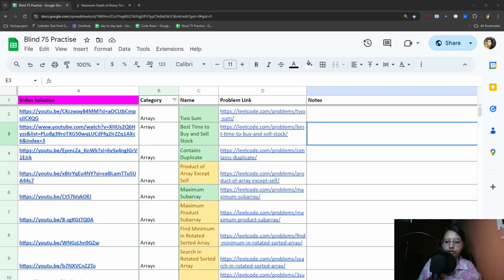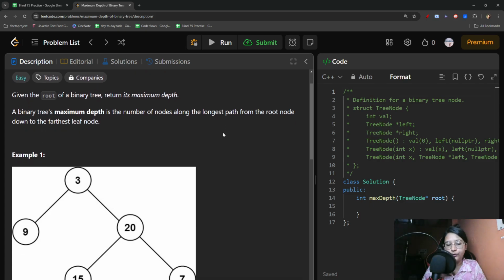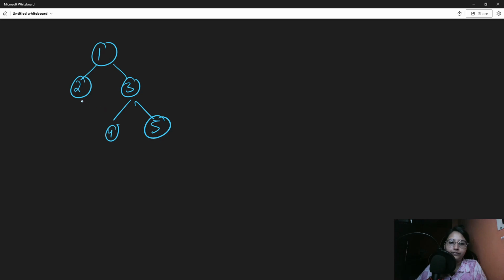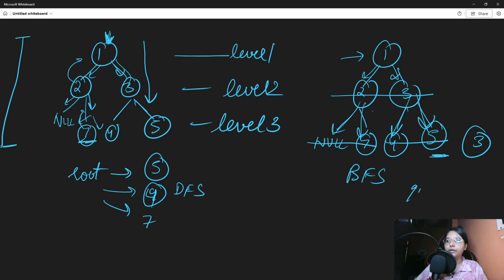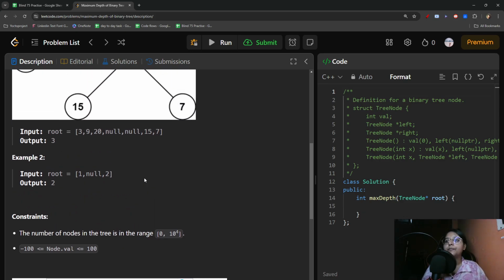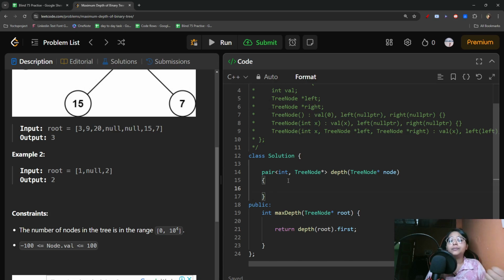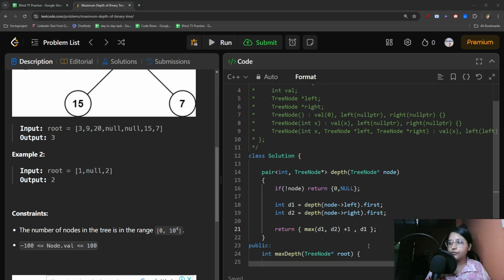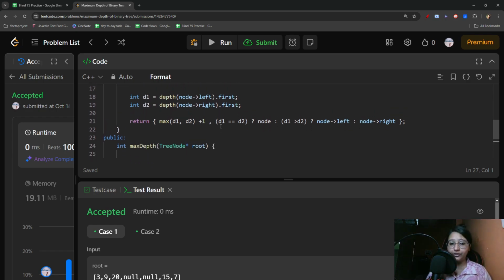Leetcode 104 || Maximum Depth of Binary Tree || Google || Amazon || Uber || Meta || Adobe